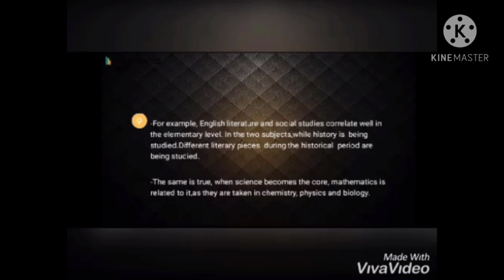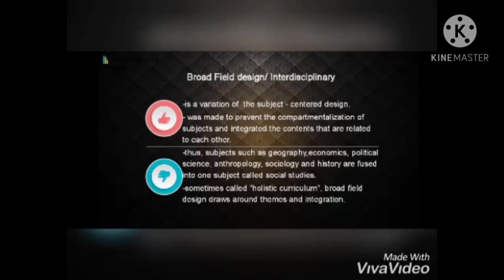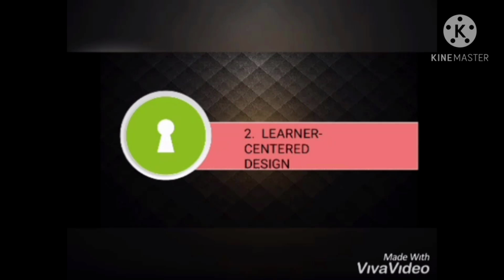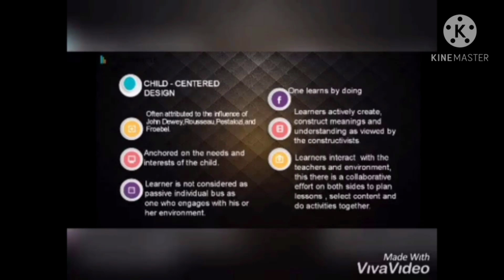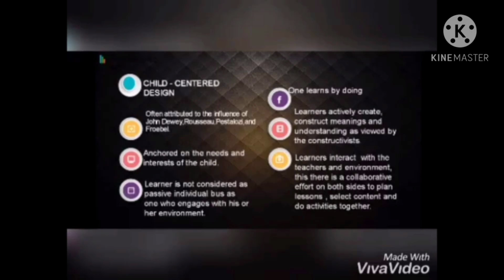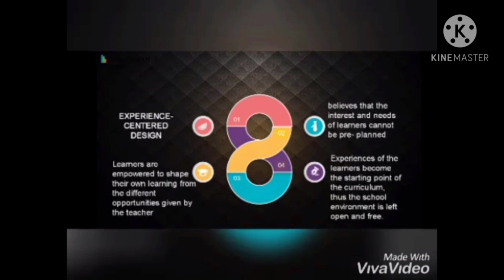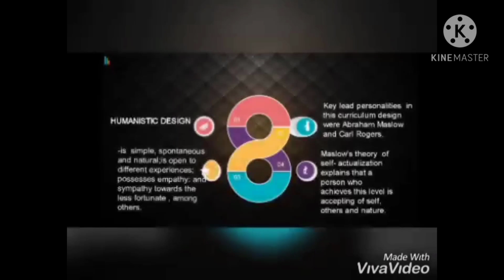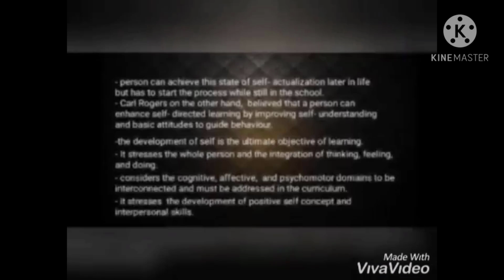CURRICULUM DESIGN MODELS